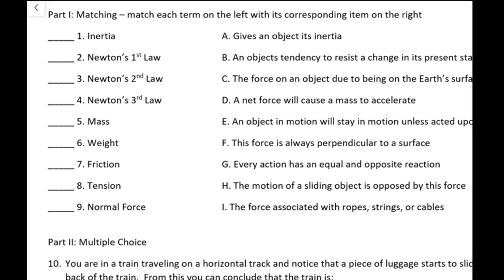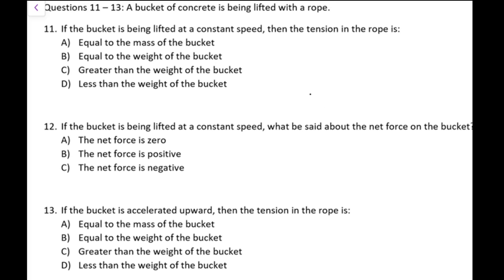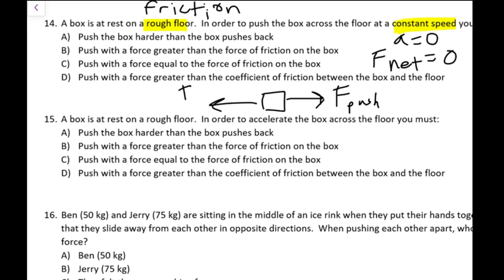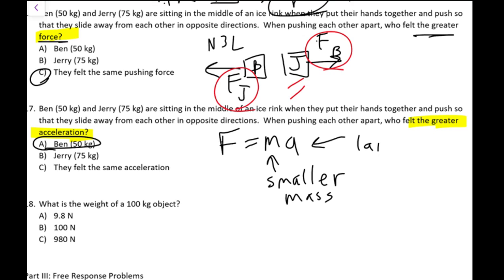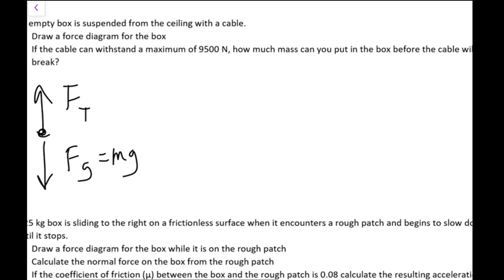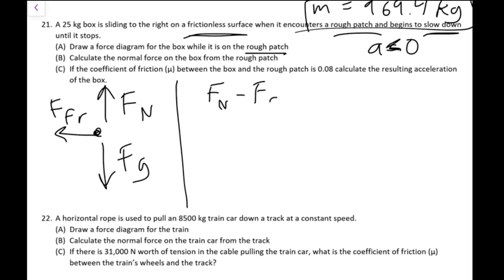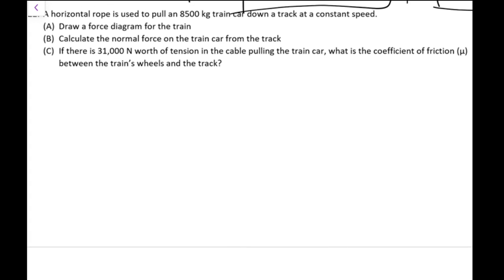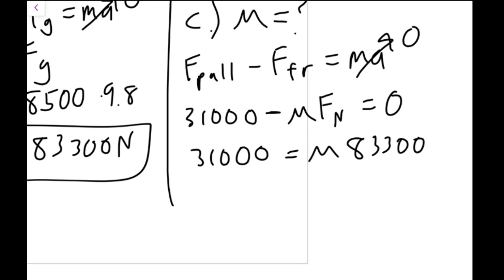Midterm Review Part 5 - Forces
Physics Midterm Review Part 5 - Forces conceptual questions and problems.